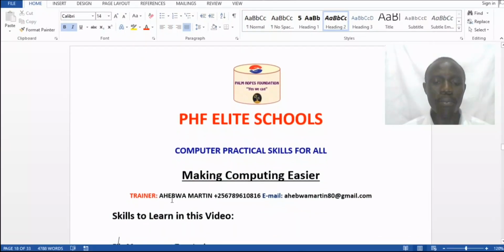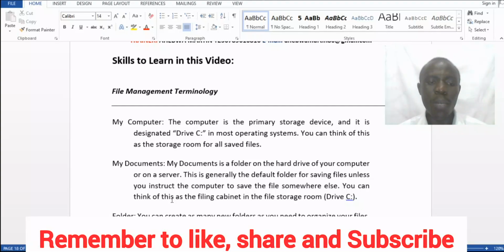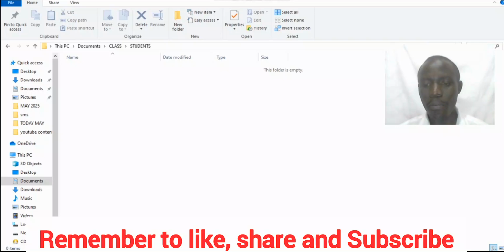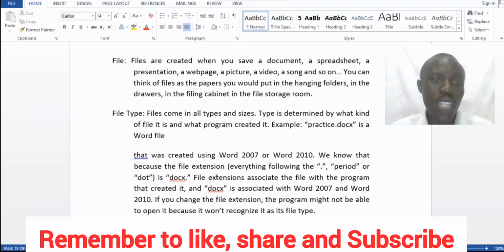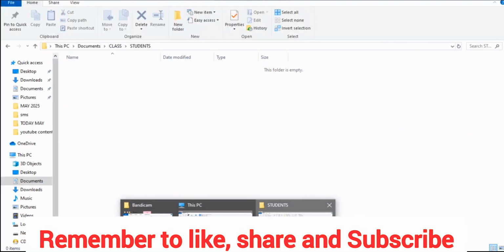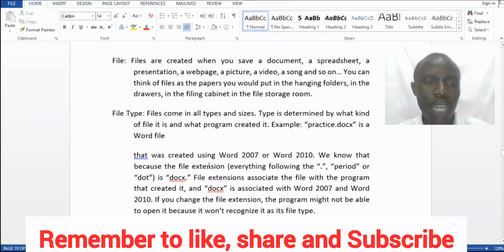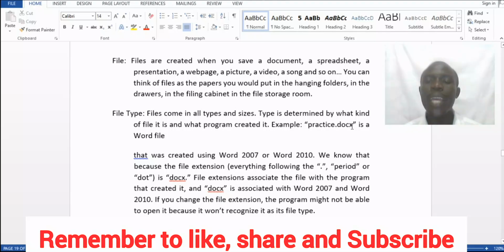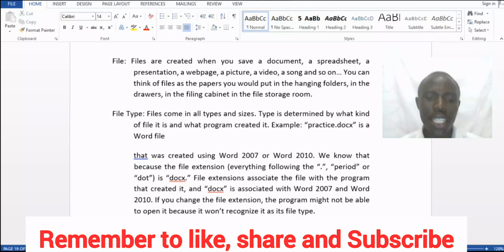Computer For Beginners l Lesson 9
File Management Terminologies by Ahebwa Martin